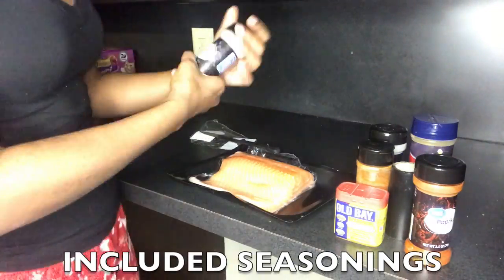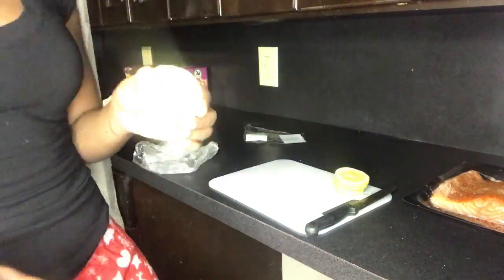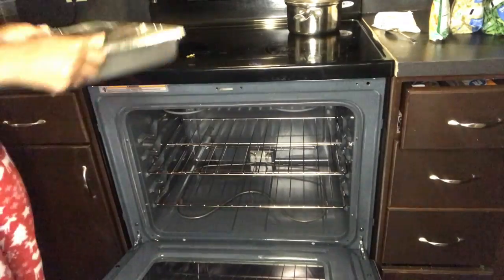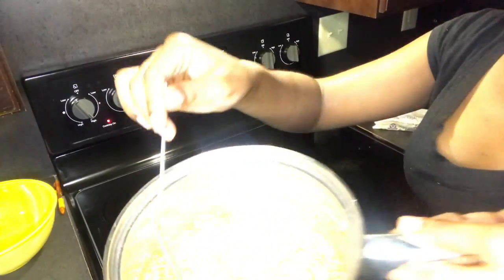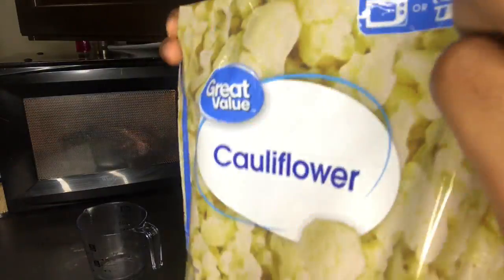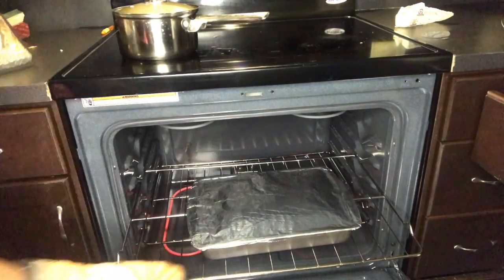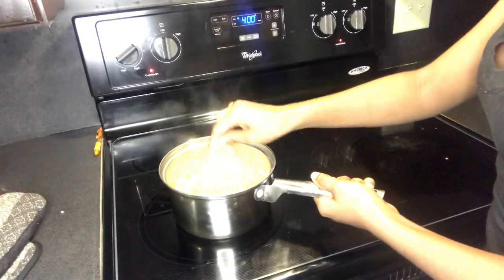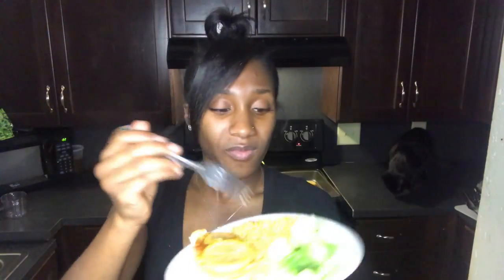Cook With Me | Salmon Dinner | VlogMas: Day 5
Have you ever wanted to make a salmon meal but thought that salmon cost too much here’s a salmon dinner recipe that includes broccoli, cauliflower, and cheddar broccoli rice for less than $15